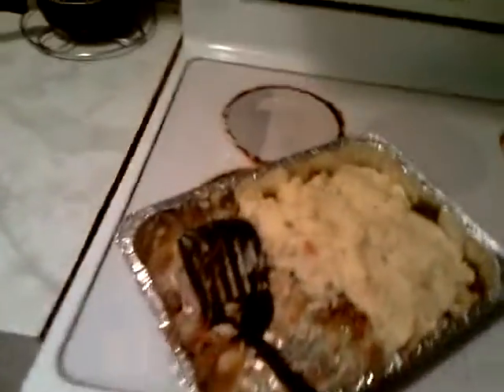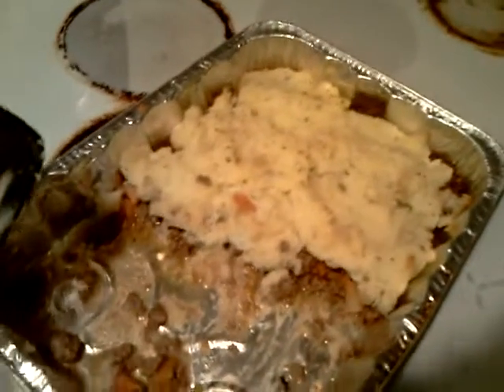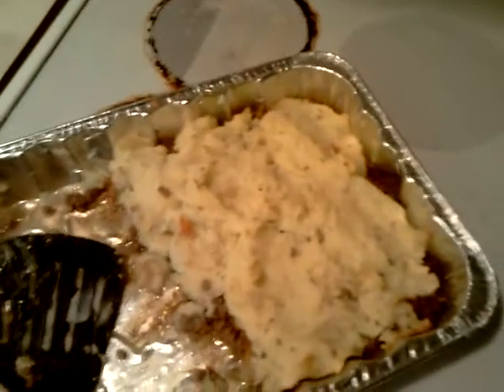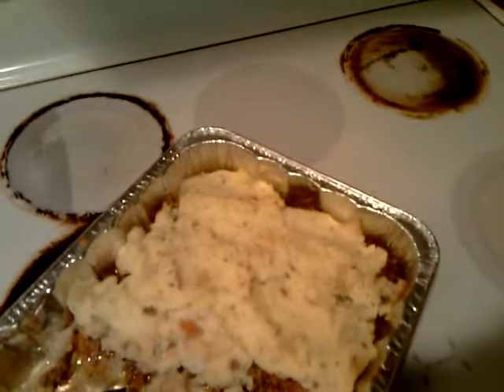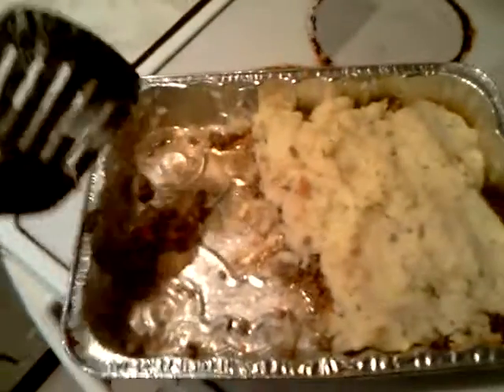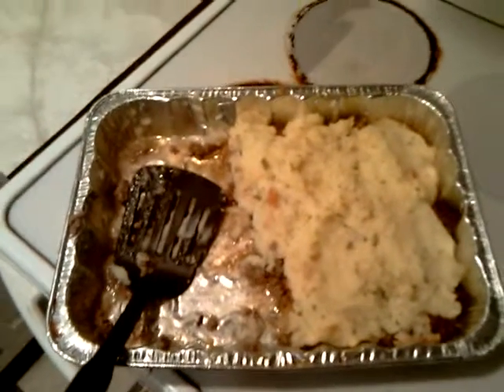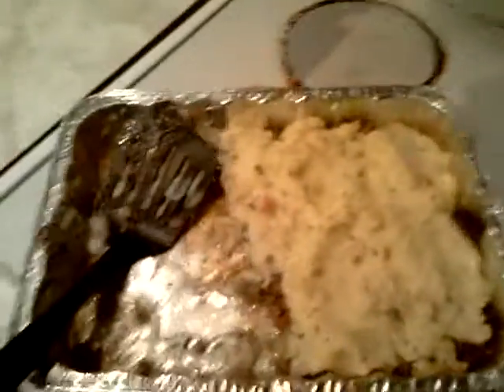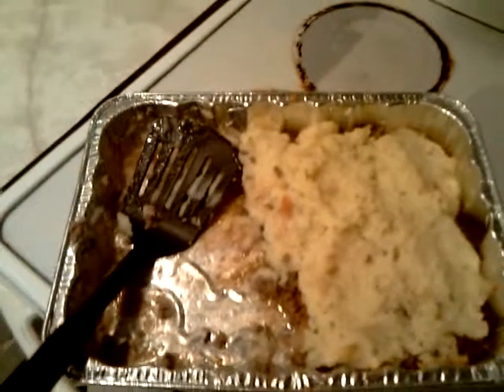COOKIN SHEPHARDS PIE